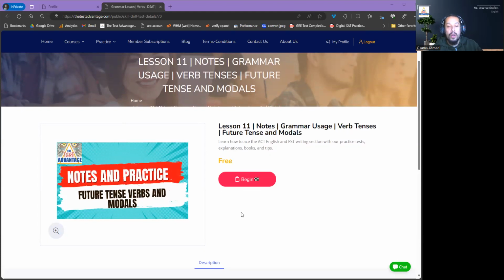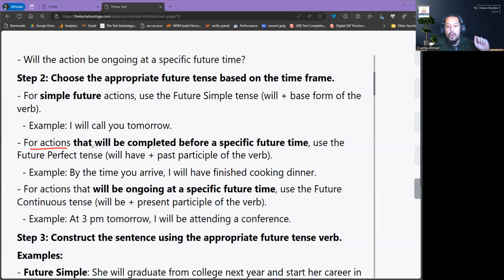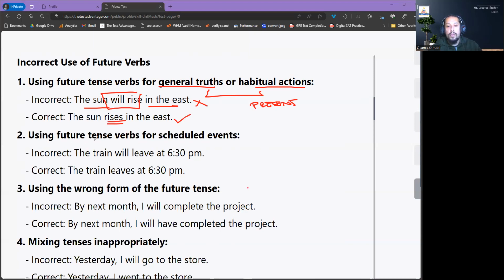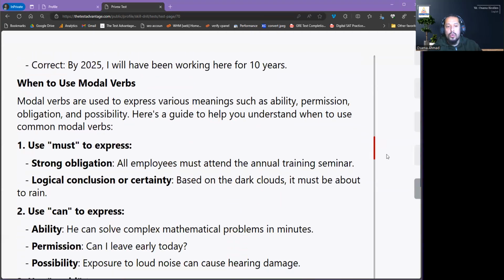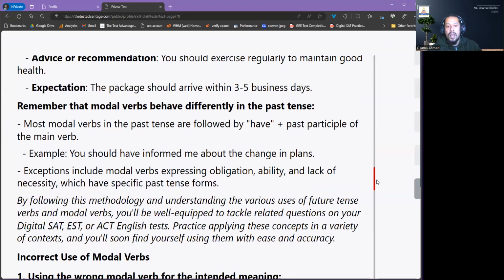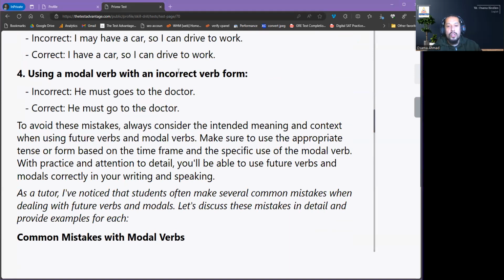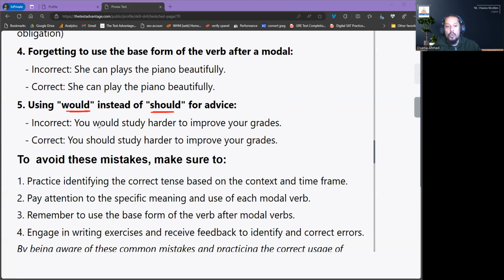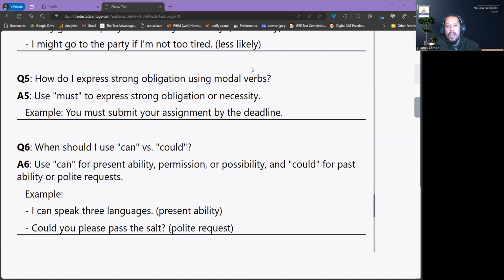EST English Grammar: Future Tense and Modals | Guided Practice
Study future tense forms and modal verbs for EST English grammar with guided practice designed for Egyptian students. Learn how meaning, time, possibility, and obligation affect verb choices in EST, SAT, and ACT English questions.